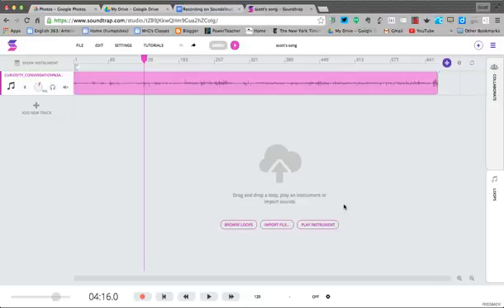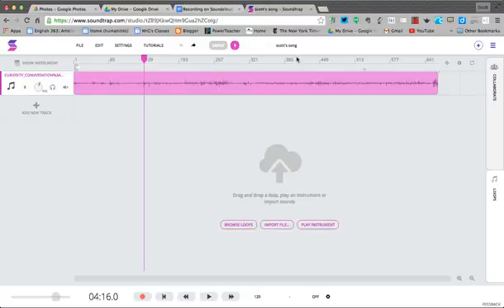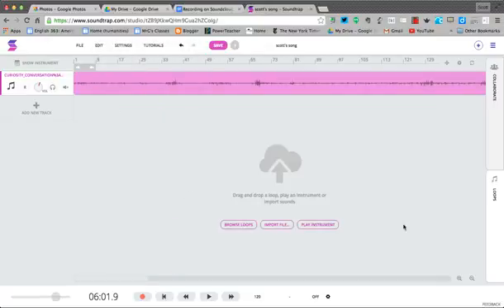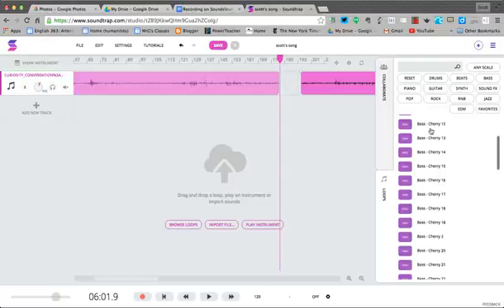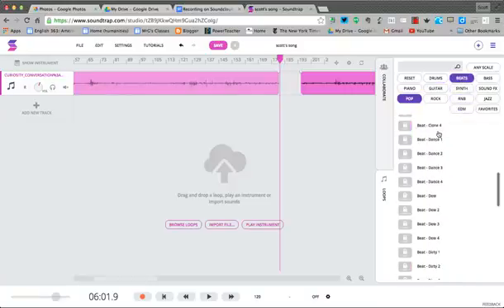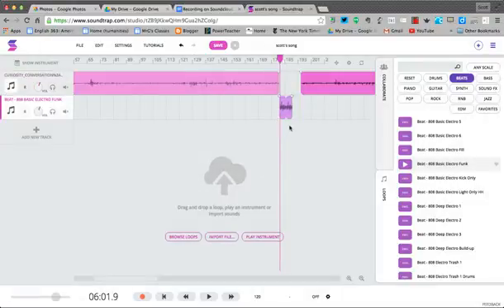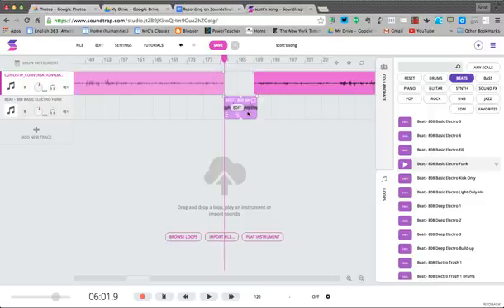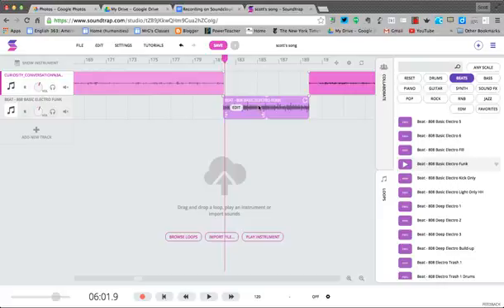Soundtrap Editing: adding music